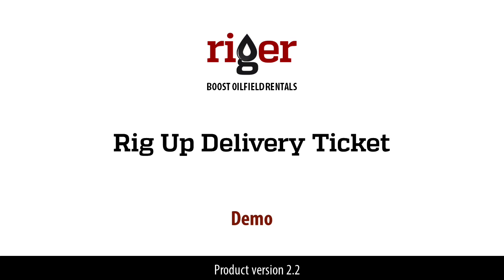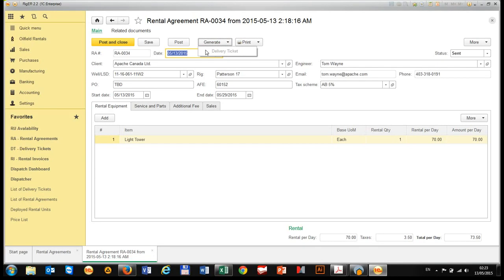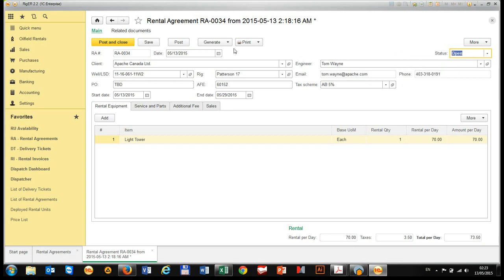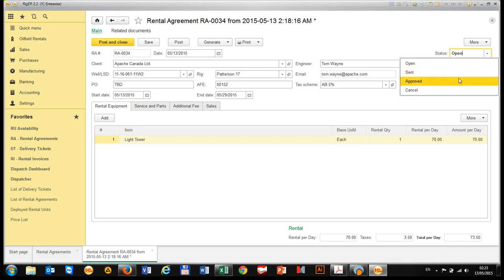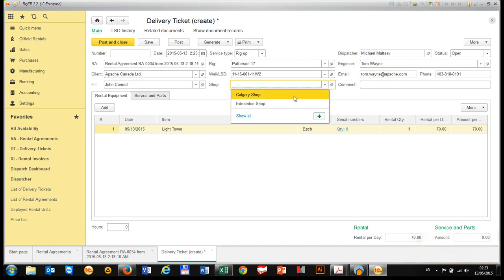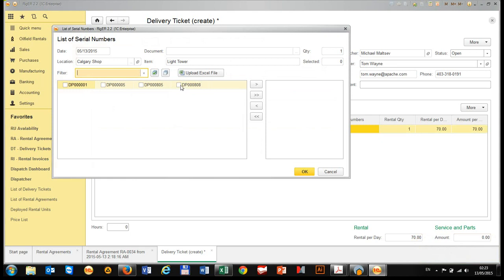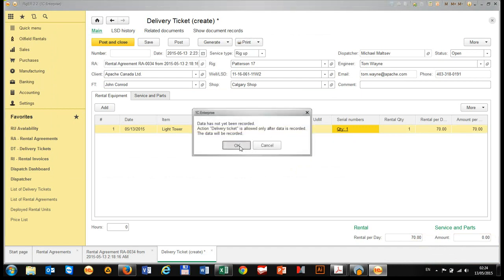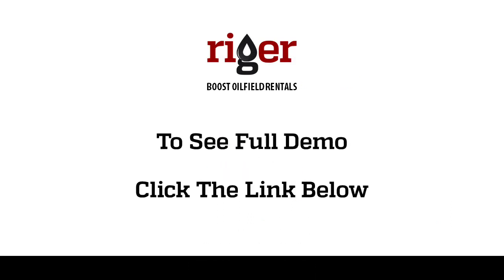Field Ticket: Rig Up Delivery Ticket - RigER User Manual and Demo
How to generate Delivery Ticket based on Rental Agreement in RigER?
It's easy! Just one clieck! Check the video.